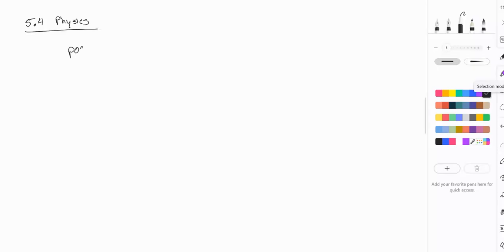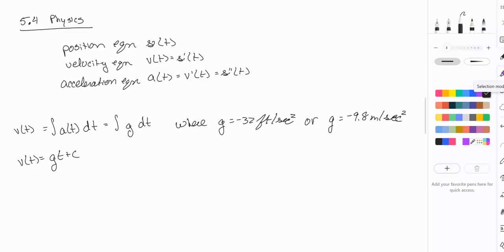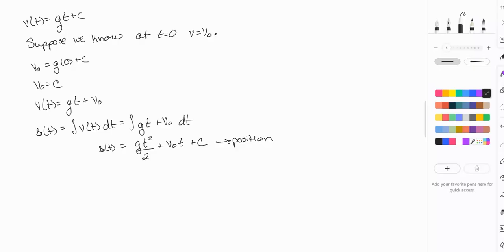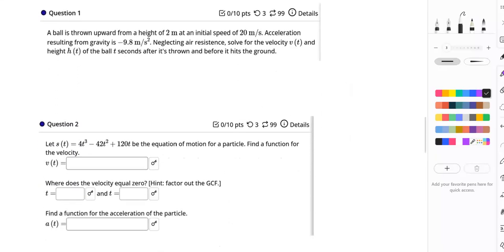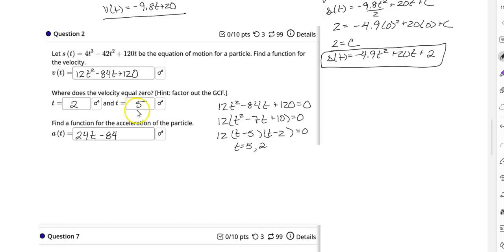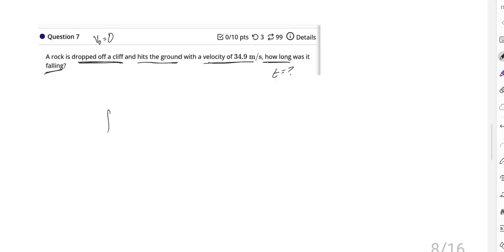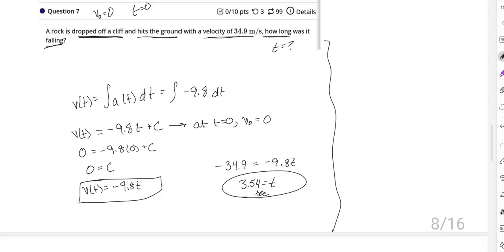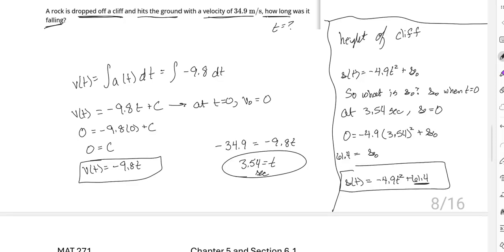MAT 271 Section 5.4 Physics OpenStax